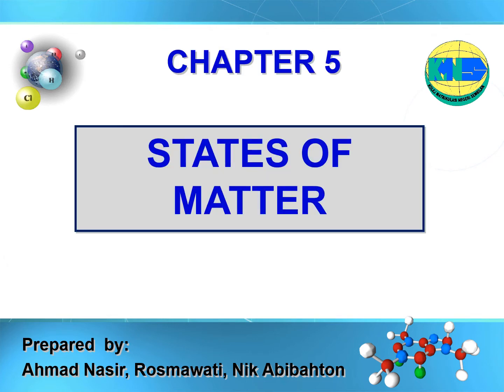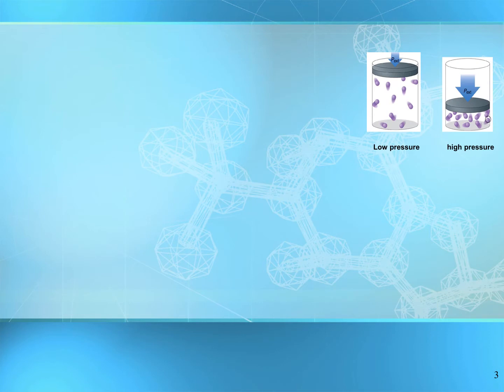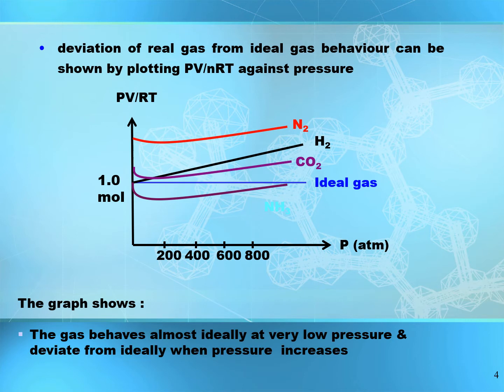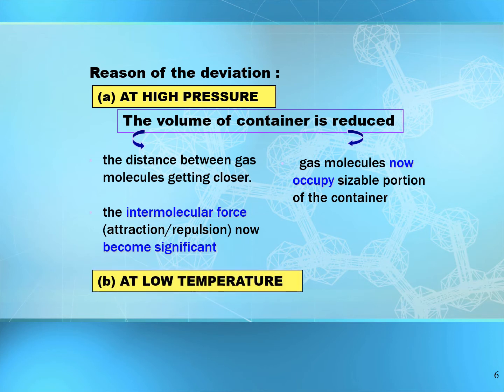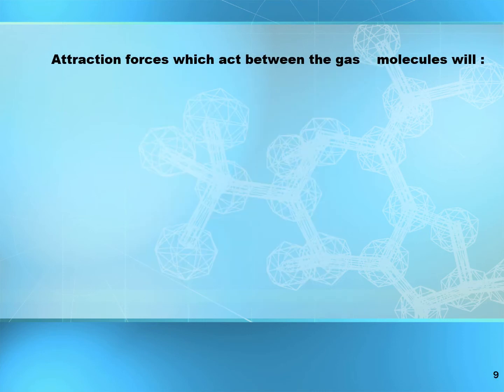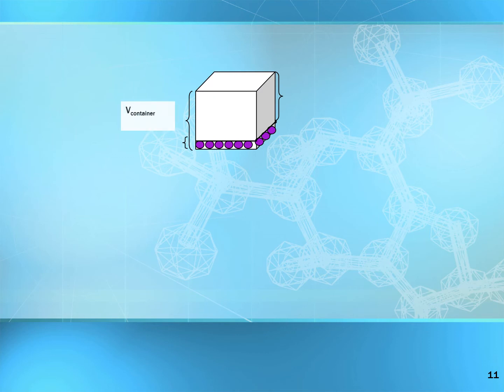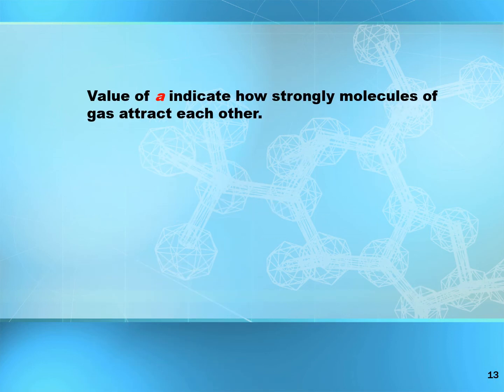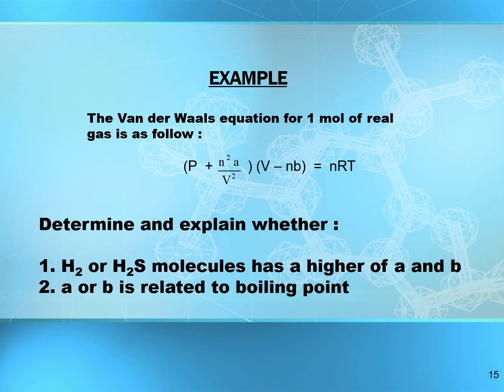5.1 Gas Part 3